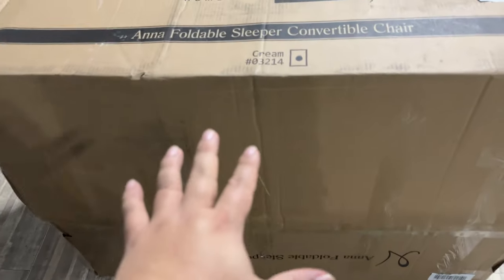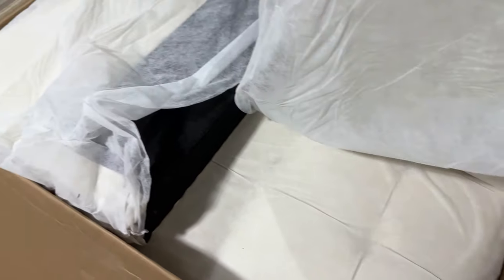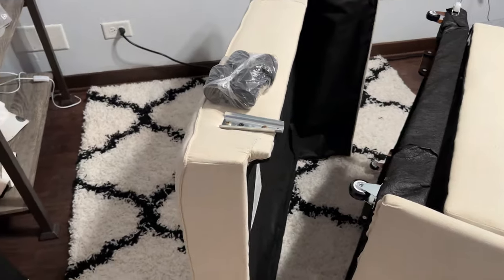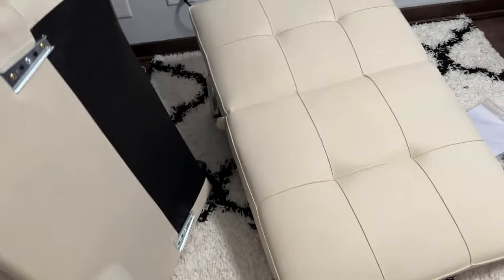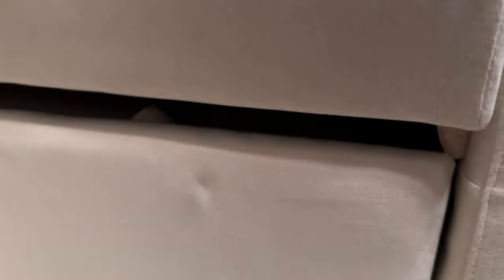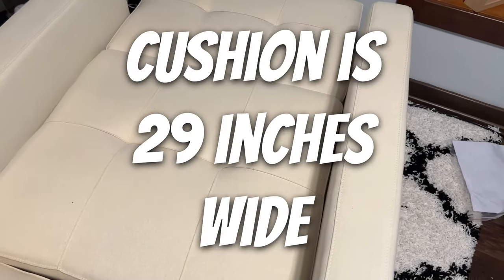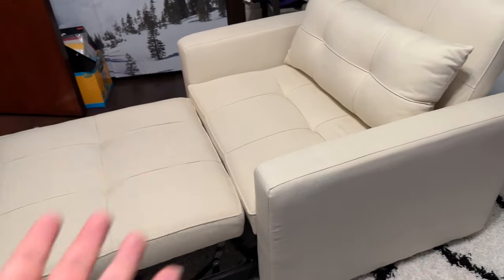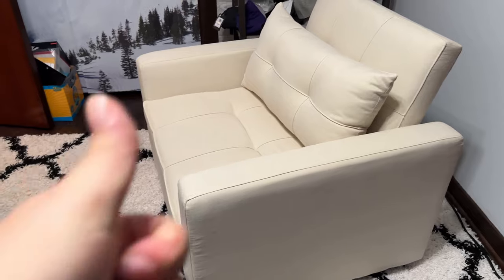Chair? Couch? Or Bed?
GKVV69ASIOCF6OGH

Anna Sleeper 3 in 1 Convertible Chair Bed, Pull Out Folding Lounger Sleeper Chair Bed, Linen Sofa Bed Sleeper Armchair with Pillow Adjustable Futon Sleeper Couch Bed for Living Room - Cream
Visit the Naomi Home Store

Brand Naomi Home
Assembly Required Yes
Seat Depth 35 inches
Seat Height 18 Inches
Type Sleeper
Color Cream
Special Feature Linen Fabric, 3-in-1 Position, Recliner, Folding, Adjustable Backrest

CONVERTIBLE CHAIR BED 3-IN-1: A three-in-one chair that is guaranteed to save you space while still remaining comfortable and stylish. With its foldable design, this lounge chair indoor can be easily converted into an upholstered sofa, a laid-back lounge, or a bed to satisfy your different needs.
ADJUSTABLE BACKREST POSITIONS: Multiple adjustments help you find the ideal sitting position or resting angle to relax your body and relieve fatigue. Whether you want to sit, lean, or lie down, it can be easily realized, which is great for watching TV, reading, or taking a nap.
STURDY FRAME: The convertible chair sleeper bed is made of a high-quality steel frame, ensuring the best durability in daily use and a weight capacity of 600 lbs. Breathable linen fabric and high-density foam upholstery give excellent support. Product Dimension: 39" L x 35" W x 35" H, Weight: 79 lbs. Material: Linen
PERFECT FOR ANY DECOR: This stylish chair bed sleeper is the perfect complement to any contemporary living space, providing minimalist contour and a stylish look. Our fold out chair bed perfectly fits your living room, dorm, apartment, bedroom, balcony, or office with its compact size.
EASY ASSEMBLY: With minimal parts to set up, the Pull Out Sleeper Chair can be assembled in 15 minutes. Expedition Money LLC